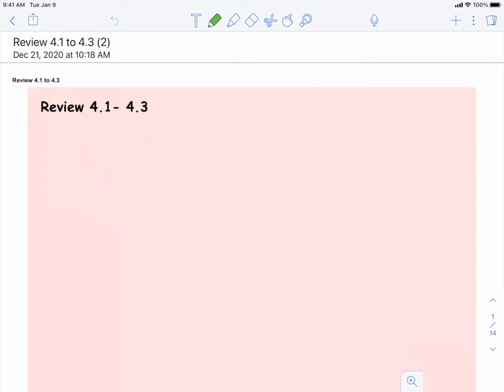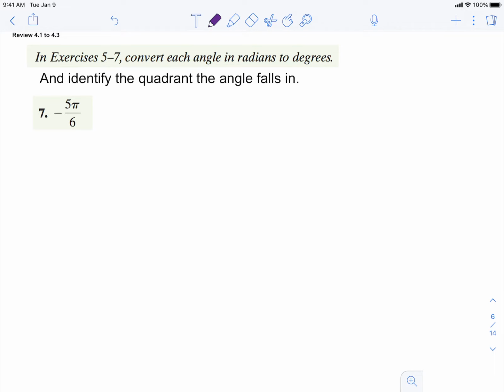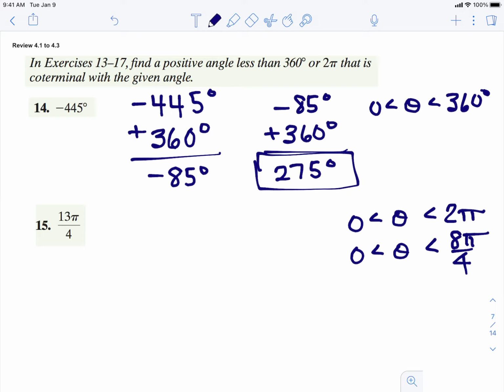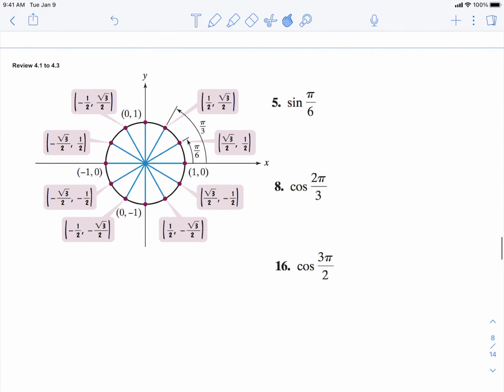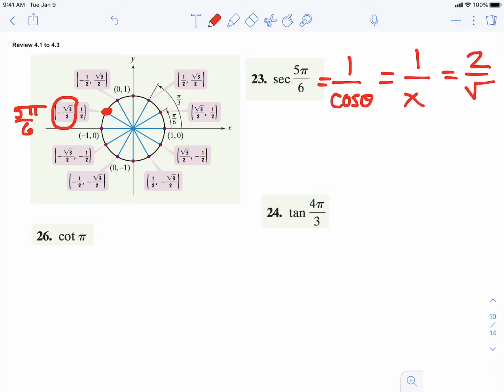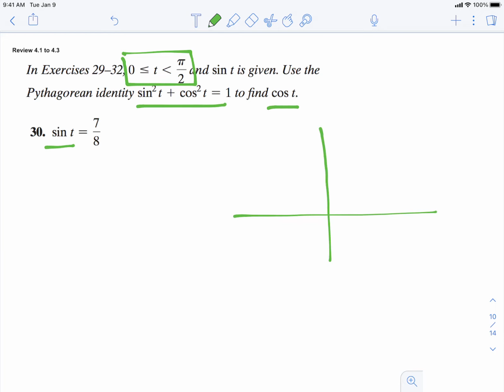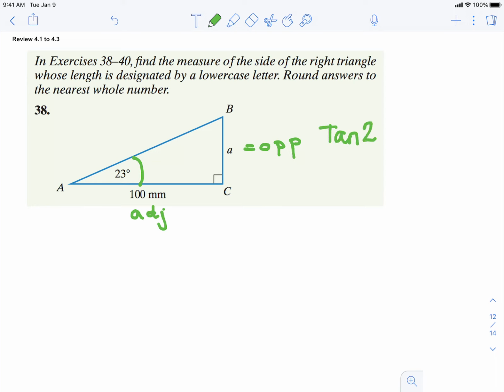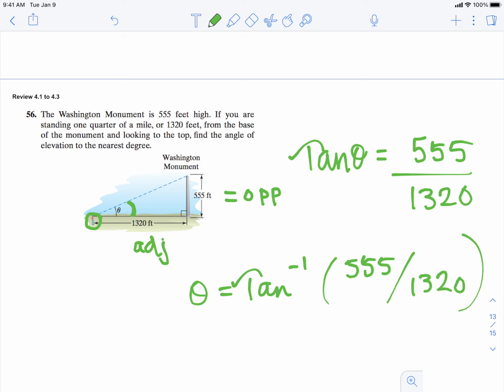Answers to The Review 4 1 to 4 3